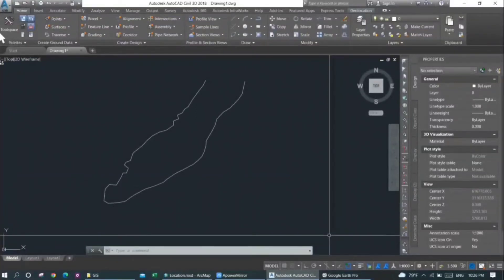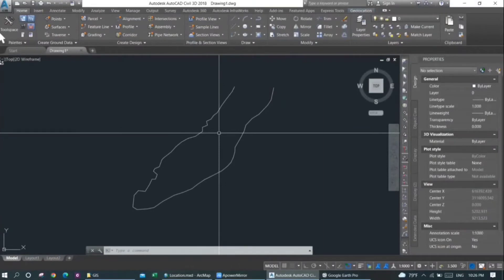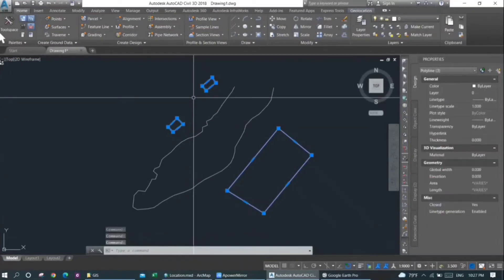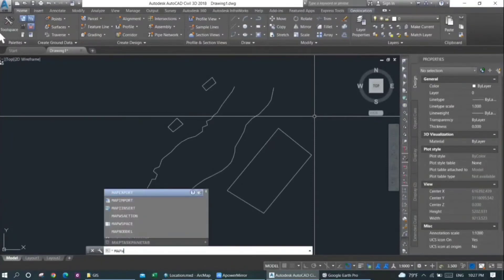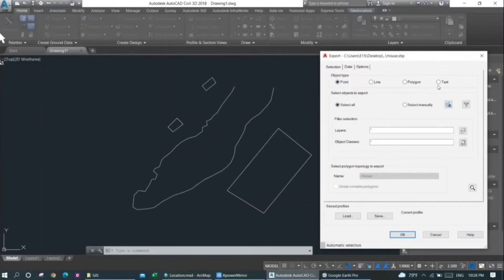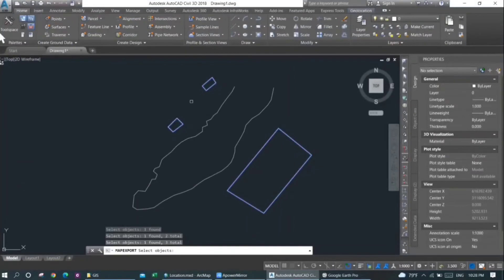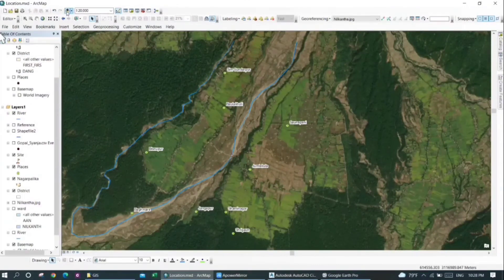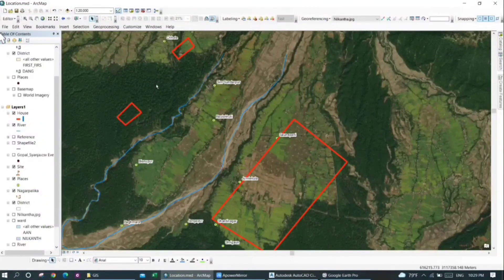Export as Shape file from AutoCAD Civil3D (LEARN IN 3 MINS)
In this video we discuss on how to export a feature as a shape file from AutoCAD CIVIL3D.

We will be posting more videos in the future.